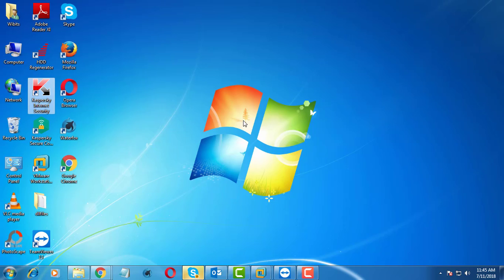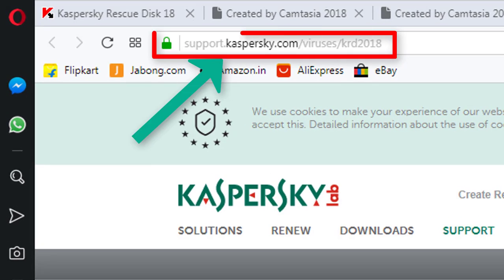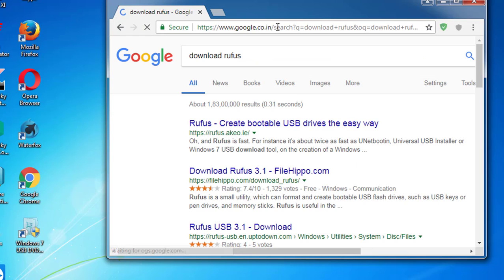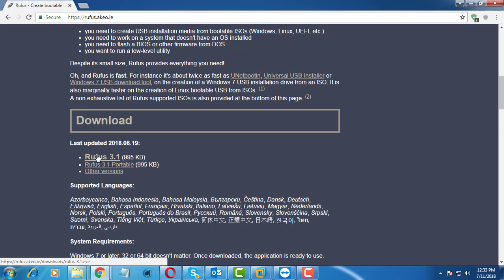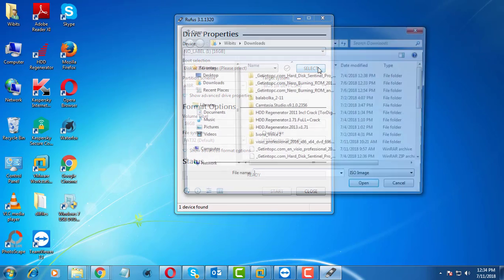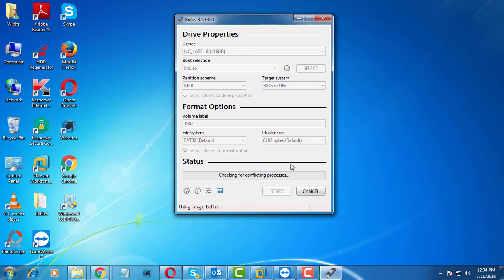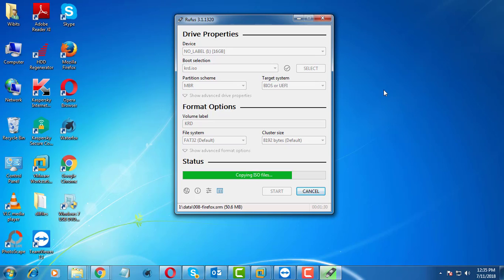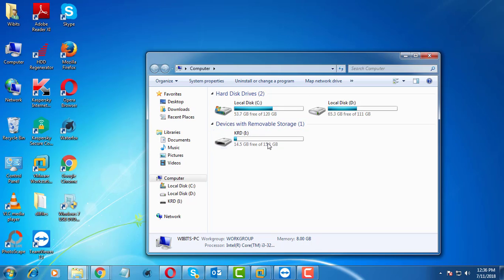How to Create Kaspersky Rescue Disk - Bootable USB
This Tutorial helps to How to Create Kaspersky Rescue Disk  - Bootable USB